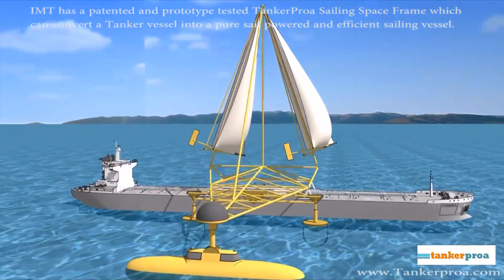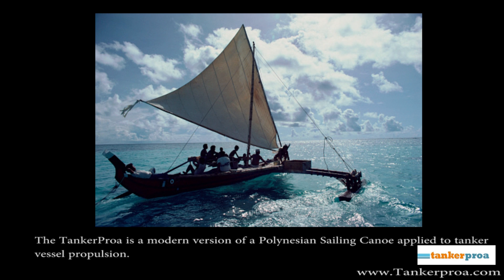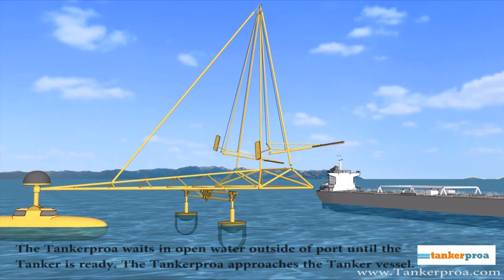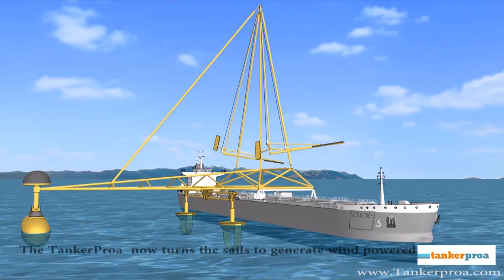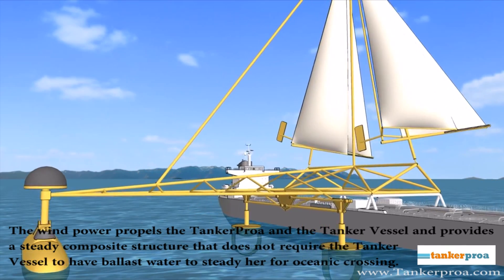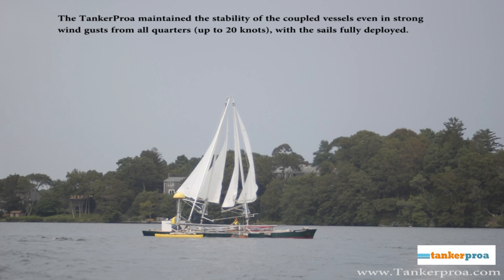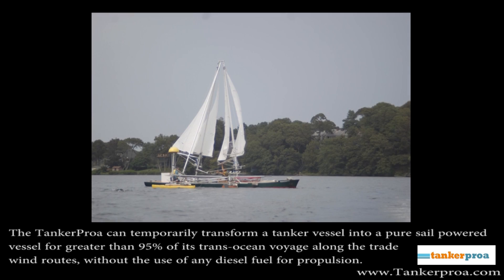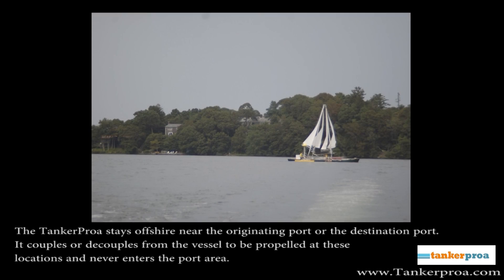Tankerproa the sail powered solution to your transoceanic commute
IMT has a patented and prototype tested TankerProa Sailing Space Frame which can convert a Tanker Vessel into a pure sail powered and efficient sailing vessel. The TankerProa is a modern version of a Polynesian Sailing Canoe applied to tanker vessel propulsion.